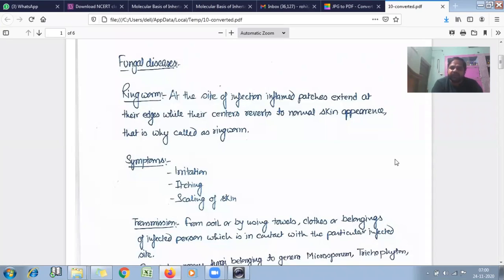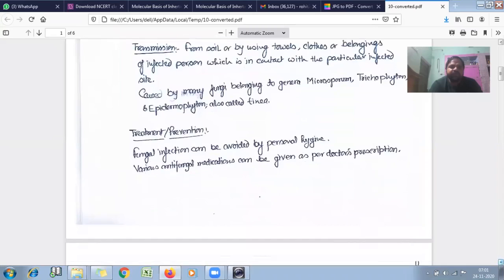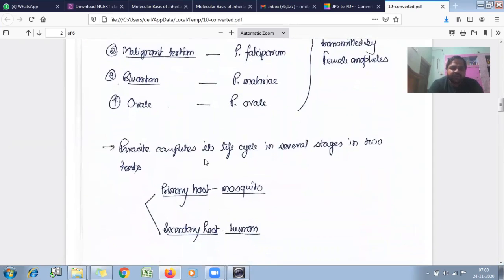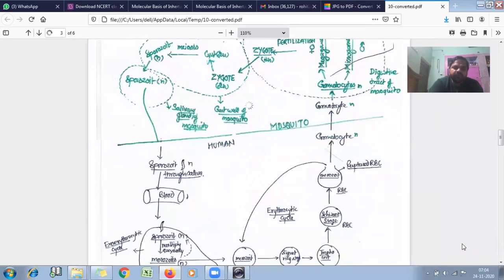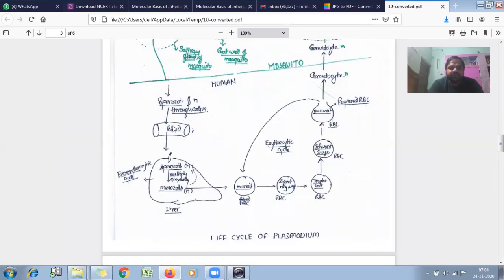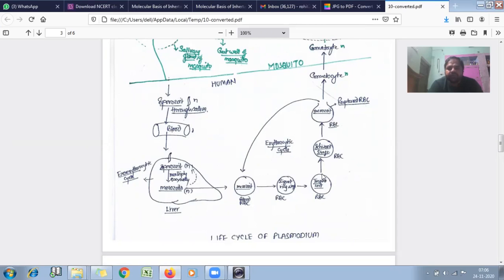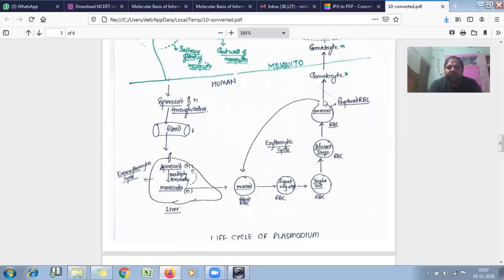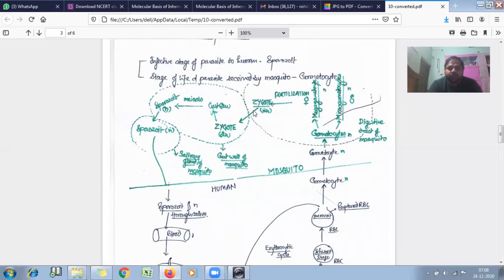Class XII Human health and disease 06